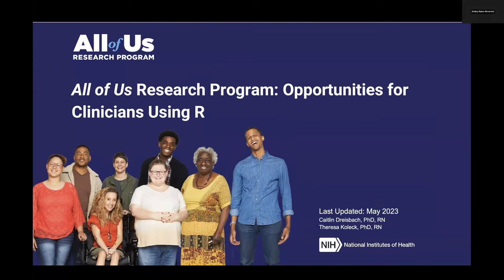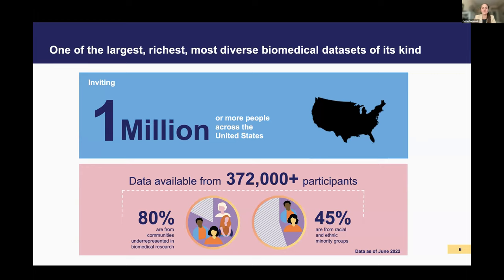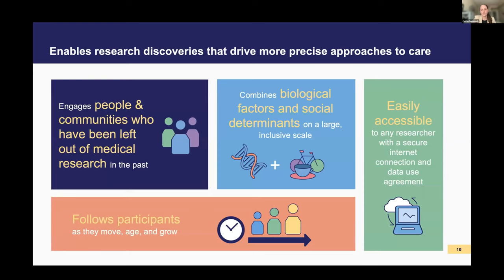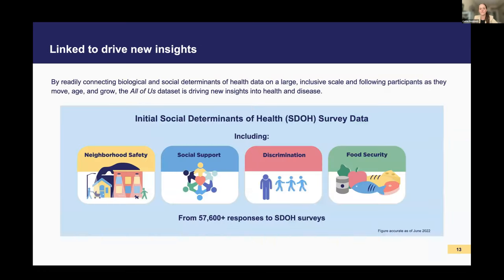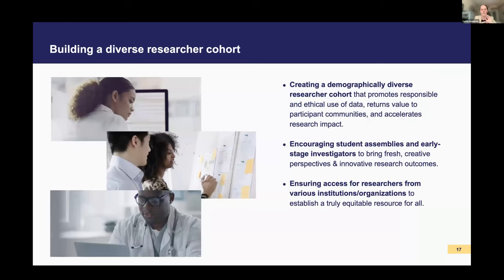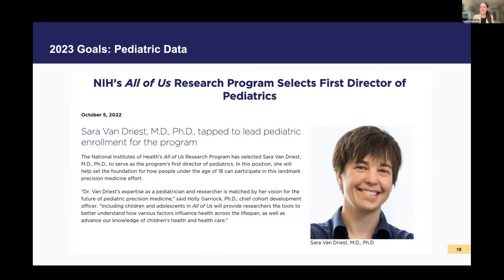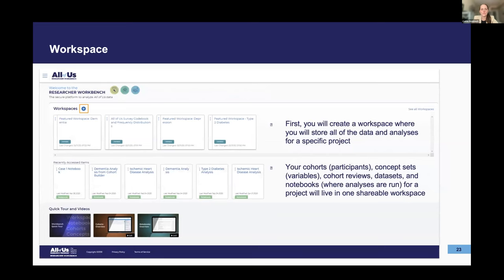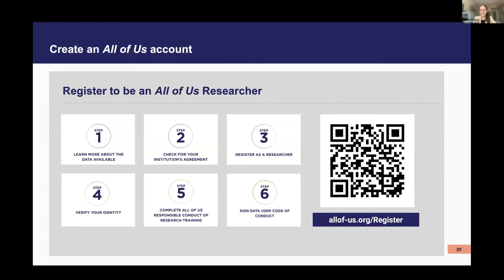All of Us Research Program: Opportunities for Clinicians Using R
Caitlin Dreisbach, Assistant Professor at University of Rochester & Theresa Koleck, Assistant Professor at University of Pittsburgh

All of Us, a program of the National Institutes of Health, is helping clinicians and researchers in a new way of doing collaborative, large-scale research in the era of big data -- leveraging cloud computing to enable broader collaborations and more powerful analyses. The program captures a wide variety of data types with and from participants and communities who have been left out of medical research in the past with the goal of improving understanding of health and disease and reducing disparities. As of March 2023, All of Us has 618,000 participants enrolled with more than 430,000 of whom have completed the initial steps of the program. In the session presentation, Kaitlin and Thesera provided a general overview of the program, share information for clinicians on how to access program data online through the secure Researcher Workbench, and highlighted how R coding is a critical tool for analyzing data within the Workbench.

Main Sections

0:00 Introduction
3:55 Selected data snapshots
5:53 Enables research discoveries that drive more precise approaches to care
6:55 By securely capturing a range of different data types
9:43 QR Code, explore the data browser and data snapshot!
11:20 Building a diverse researcher Cohort
12:18 Data access and analytical tools
15:35 Acess and security
17:21 Workspace
17:52 Powerful analytical tools and user support
19:32 Create an All of Us account
20:38 Project examples
22:45 Stay in touch to learn more
23:00 Thank you and Q&A

More Resources